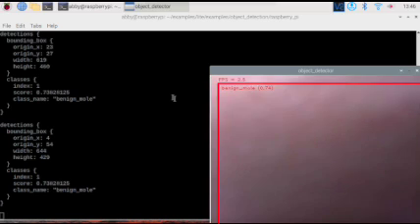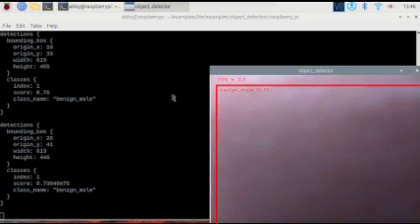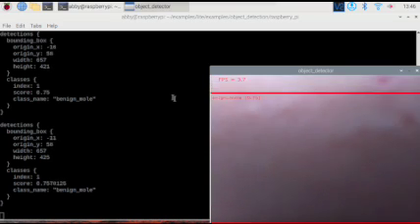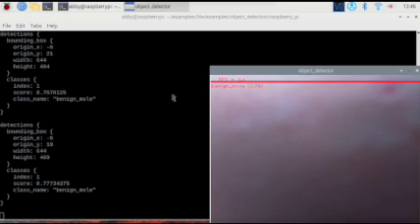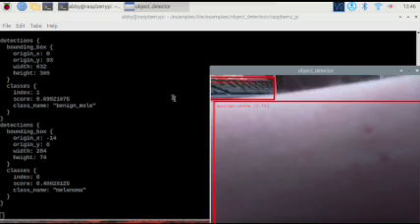Abby S Milestone 3